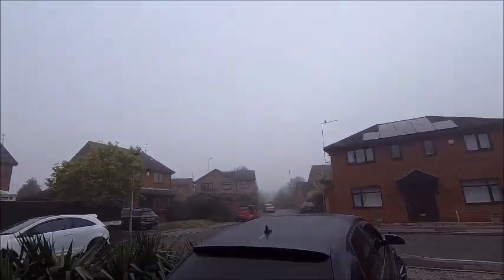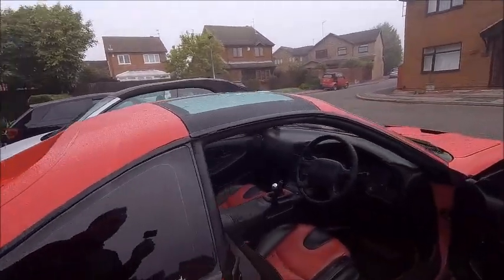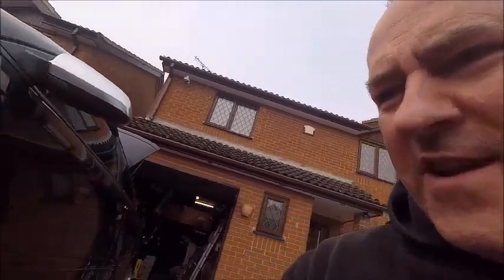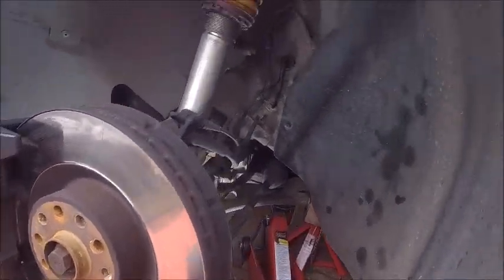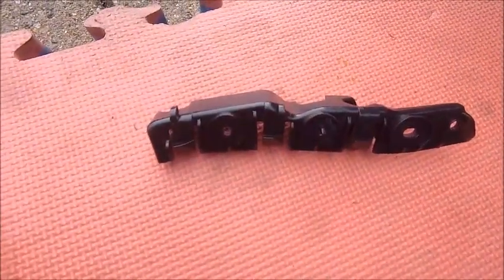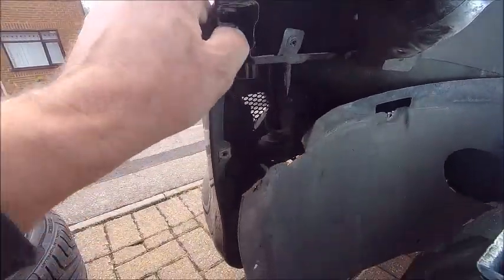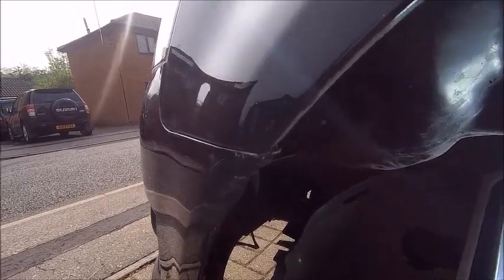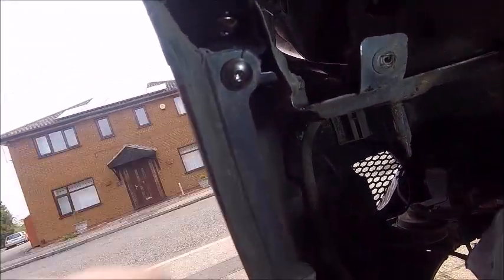Audi S3 bumper bracket replacement.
A little odd job that I've been planning to do for some time as the bumper alignment has always bothered me.